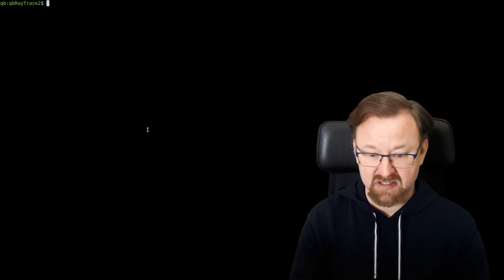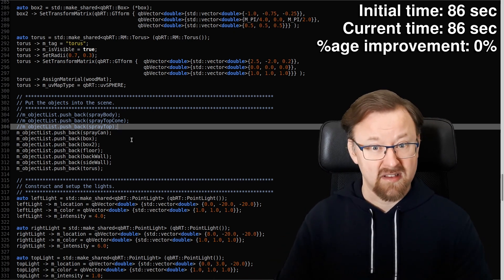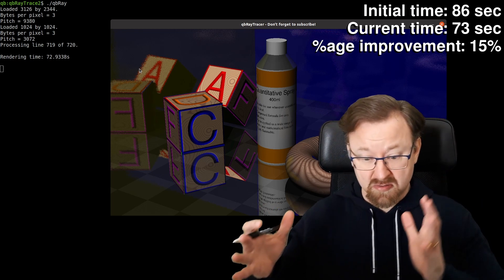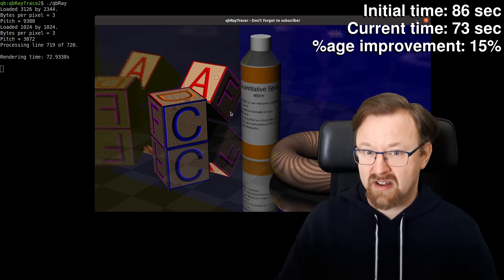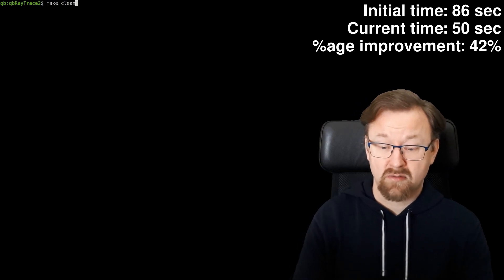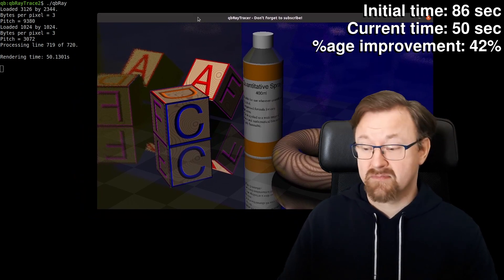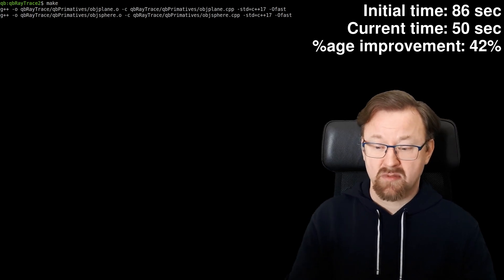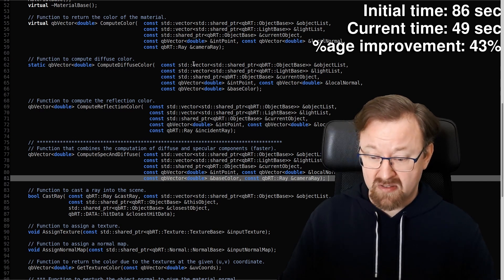Ray Tracing [C++ & SDL2] - PERFORMANCE (Episode 23)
After talking about it for a long time, I'm finally taking a look at performance with qbRAY. In this episode, I go over some of the easiest things that we can do to decrease the rendering time. Ultimately, I will go on to look at multithreading, but it makes sense to increase the efficiency of the single-thread implementation as much as we can first.

As with all of my videos, I show the code that I have developed to solve the particular problems that I need to solve, with the hope that it may provide sufficient background and inspiration to allow you to go on to develop your own code if you wish to. My code may not be the most appropriate solution to the problem you are trying to solve, so I urge you to consider the problem carefully and decide for yourself on the most appropriate solution. I make every effort to ensure that my code works as it should and is free of bugs, but of course I cannot provide any guarantees. If you use my code as shown, I strongly encourage you to make sure that you test it thoroughly to ensure that it works as you need it to.